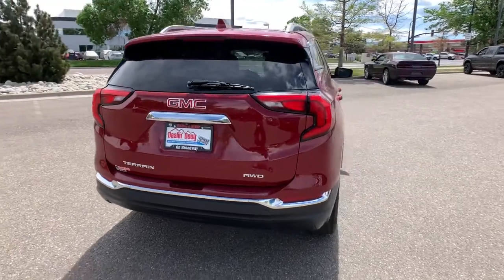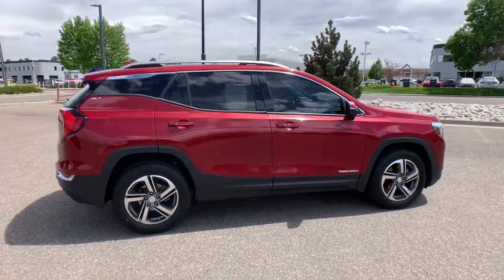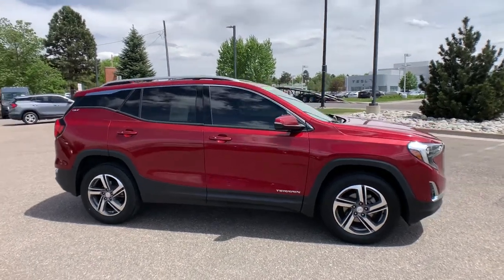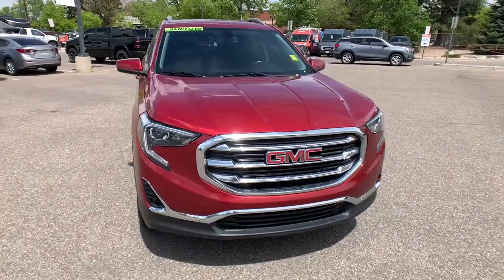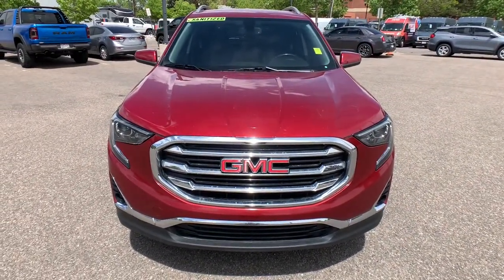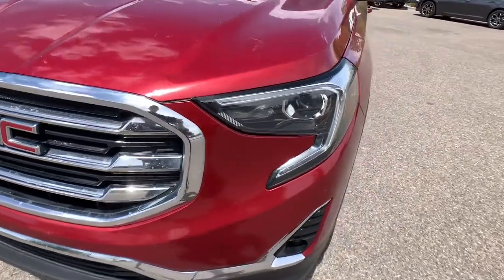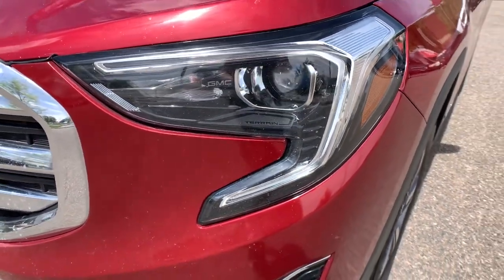2019 GMC Terrain Denver, Littleton, Aurora, Parker, Colorado Springs, CO P051605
Red Quartz Tintcoat Used 2019 GMC Terrain available in Denver Colorado at Brandon Dodge. Servicing the Littleton, Aurora, Parker, Colorado Springs, CO area.

Brandon Dodge
5600 S Broadway

Certified.Terrain SLT, 4D Sport Utility, 1.5L DOHC, 9-Speed Automatic, AWD, Red Quartz Tintcoat, Jet Black w/Perforated Leather-Appointed Seat Trim, Aluminum Wheels, Backup Camera, Bluetooth, Customer Preferred Package, Leather Seats, Popular Equipment Package, Power Mirror Package, Power Package, Preferred Equipment Package, Safety Package, Security Package. 24/28 City/Highway MPGAwards:* JD Power Automotive Performance, Execution and Layout (APEAL) StudyCertification Program Details: Dealin Doug Certified Advantage Pre-Owned Vehicle offers either a 12 Month/12,000 Mile or a 3 Year/100,000 mile Limited Powertrain Warranty. Our 12 Month Certification begins on the vehicle purchase date and continues up to 12 months or 12,000 miles in addition to the odometer at time of purchase. Or, our 3 Year/100,000 mile certification continues up to 3 years from the purchase date or when 100,000 miles is reached on the odometer, whichever occurs first. Our 3 Year 100,000 certification Includes 24/7 emergency roadside assistance. Please ask for details, restrictions may apply.GREAT NEWS for you if you're looking for peace of mind when buying a used vehicle. Ask about NEW Dealin' Doug CERTIFIED PRE-OWNED Program! Certified Pre-Owned vehicles have been through our service department for a complete system check and meet the requirements to be covered. This Warranty has many advantages including our One Year Sign and Drive Roadside Assistance, Rental Allowance for $35 Per Day and Up To 10 Days, $75 Towing Reimbursement, and Trip Interruption $75 Per Day Up To $375 Per Occurrence.